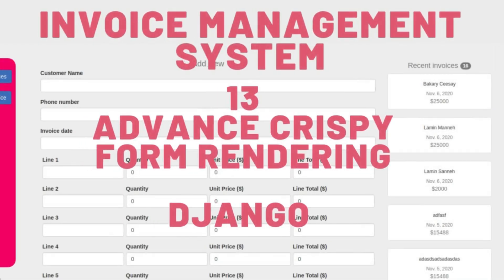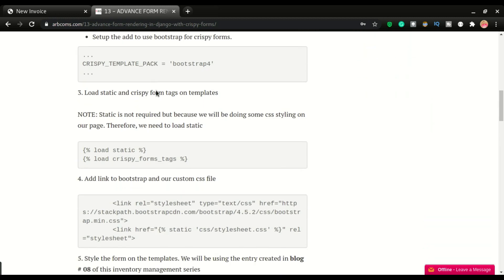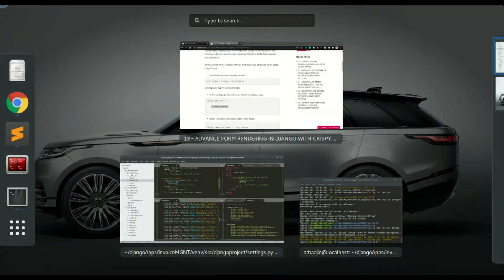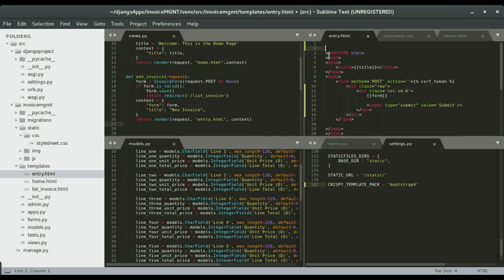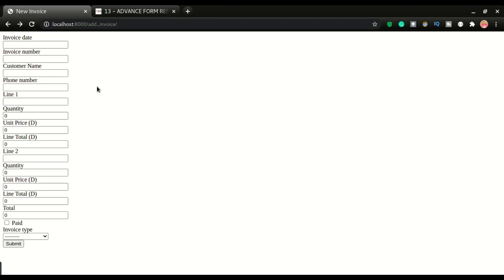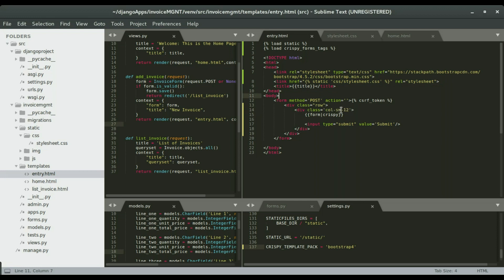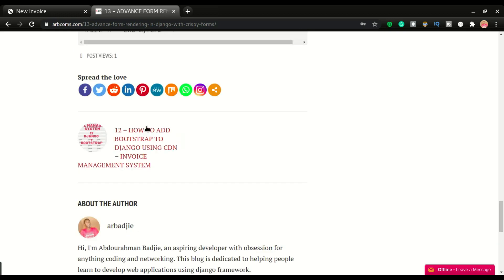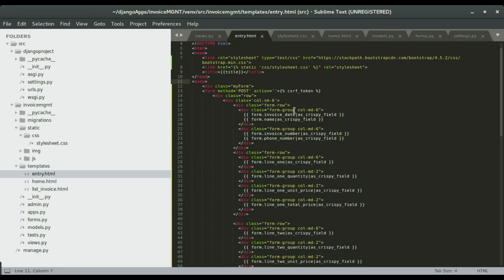13 How to do ADVANCED FORM RENDERING with CRISPY FORMS in Django – INVOICE MANAGEMENT SYSTEM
This is part 13 of developing an invoice management system. In this video, we will see how to do advanced form rendering with crispy forms and Bootstrap.